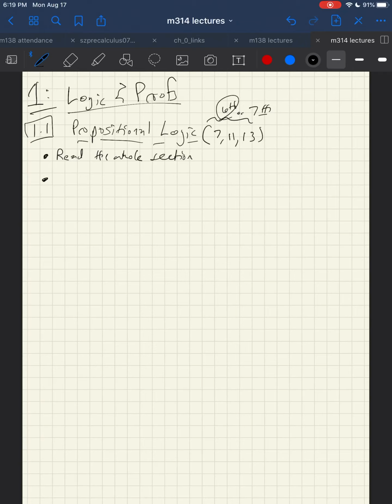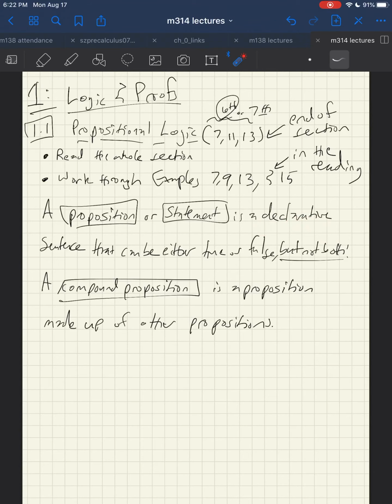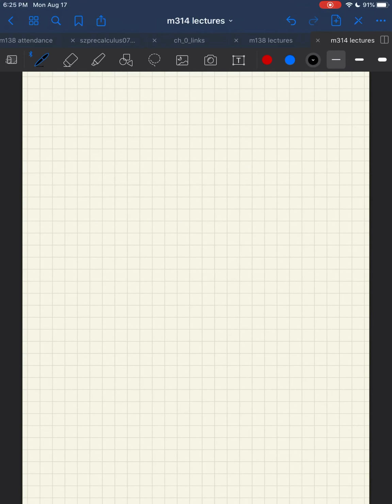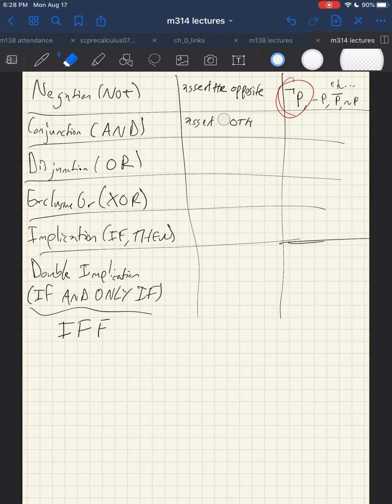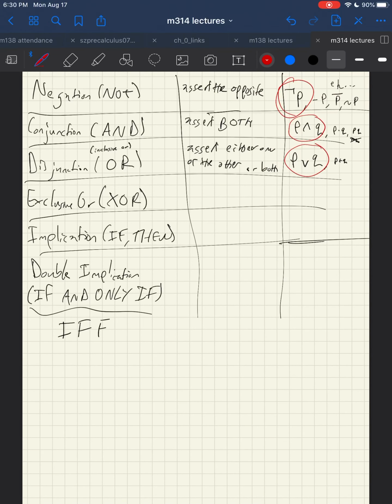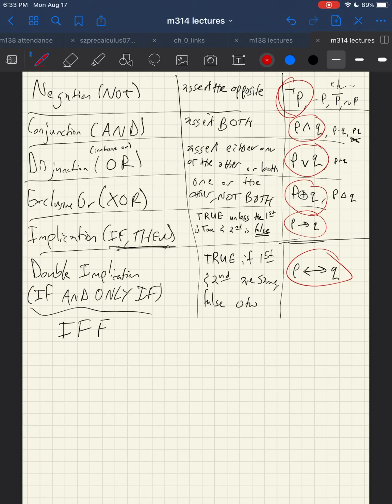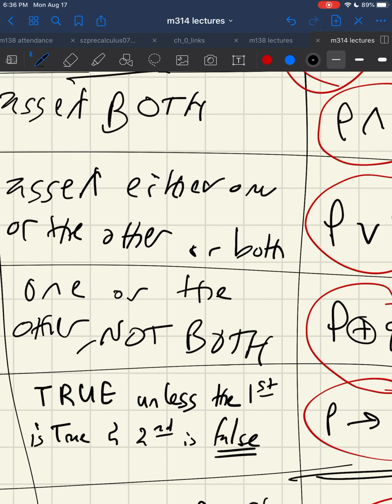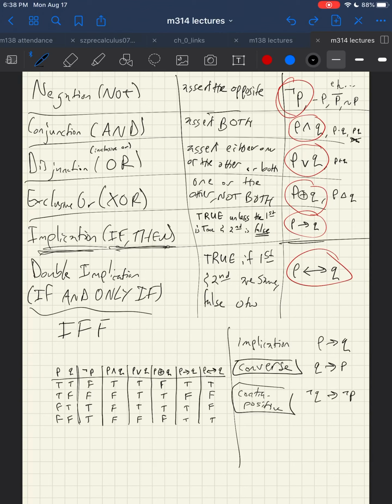Math 314 - 1.1 - Propositional logic